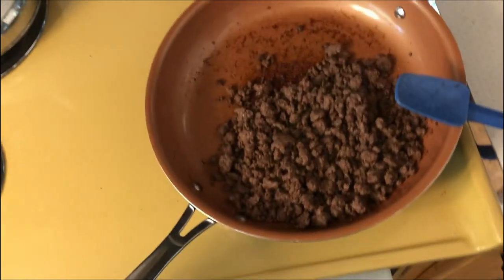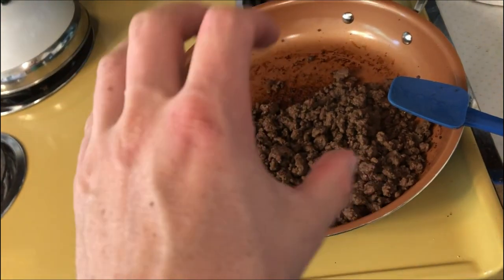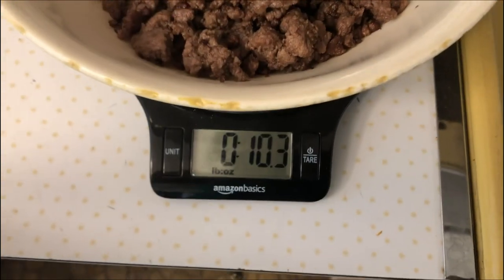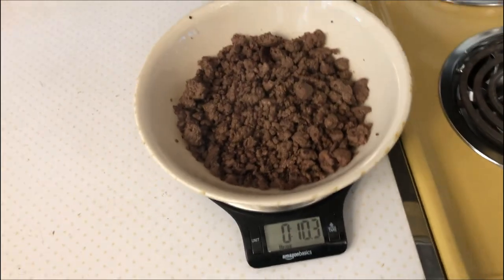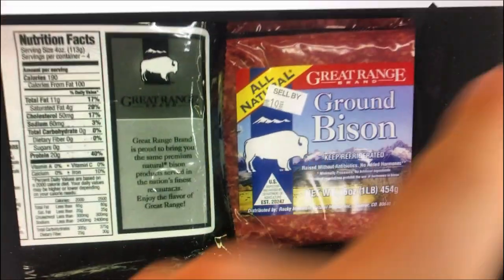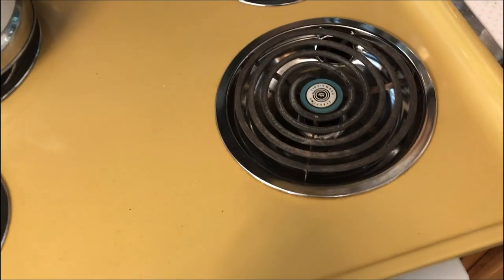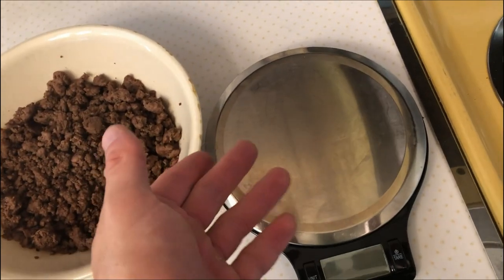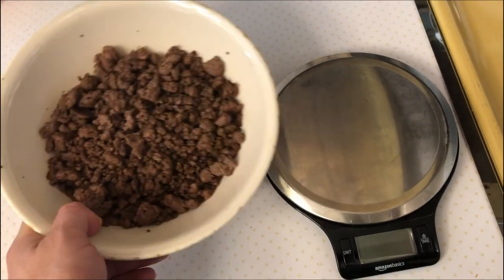HUGE Macros Mistake | Should You Measure Your Meat Cooked Or Uncooked?